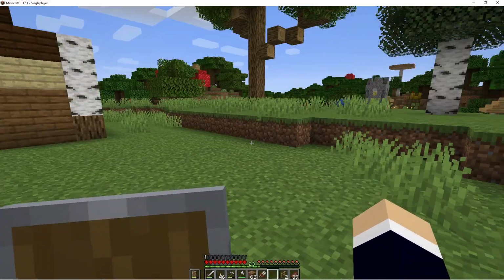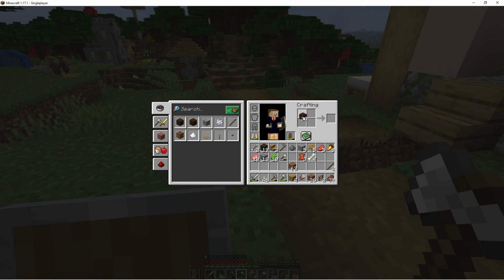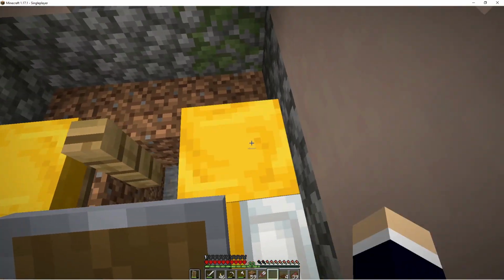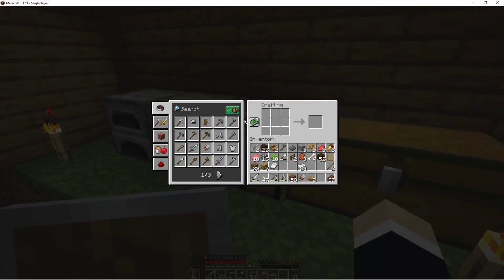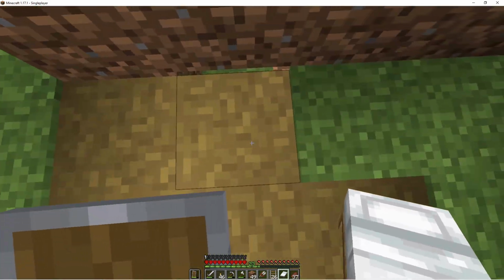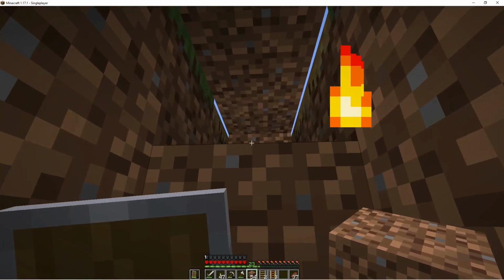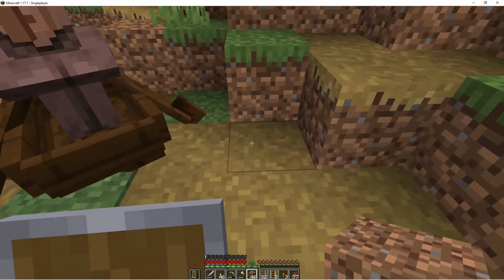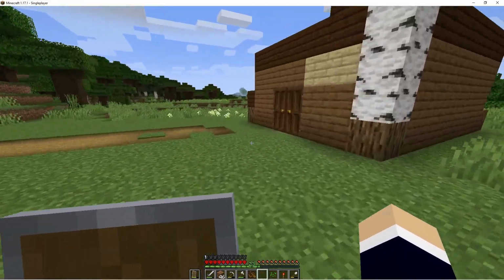Minecraft Hardcore Naked And Alone Ep 10 The House Of Love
Today we work on the little house of love